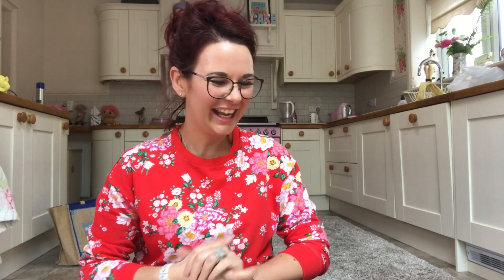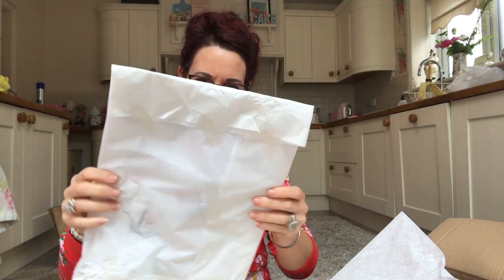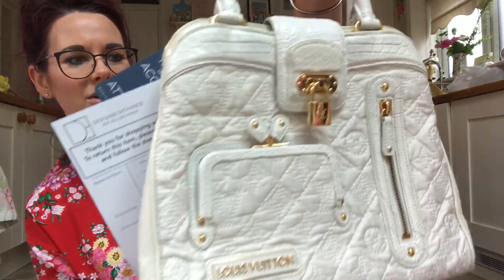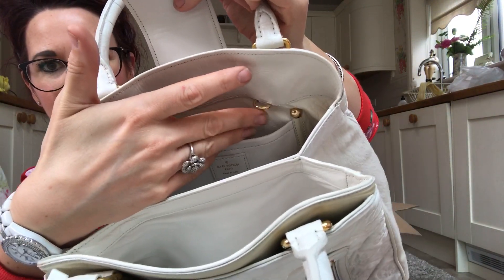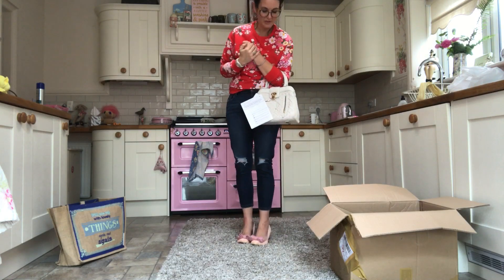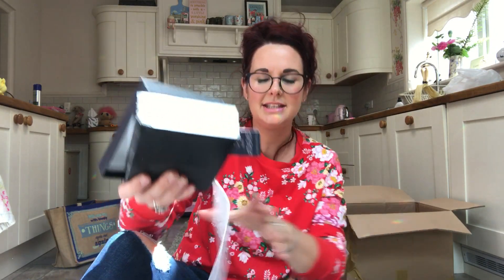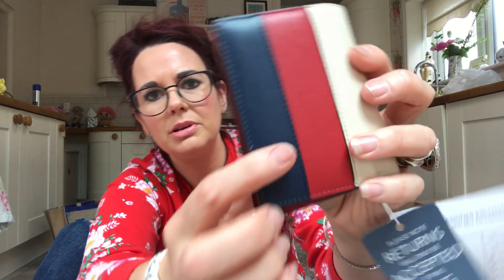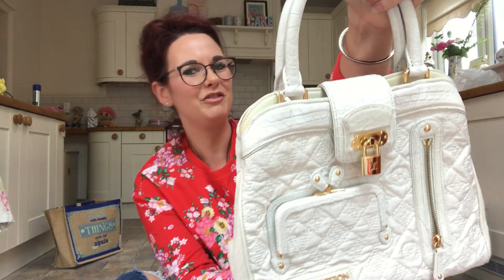Handbag Unboxing reveal of Louis Vuitton and Gucci handbag & wallet preowned treat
Ooooo what do we think to the bag & wallet 😊😊😊